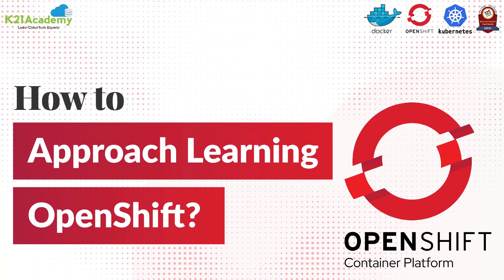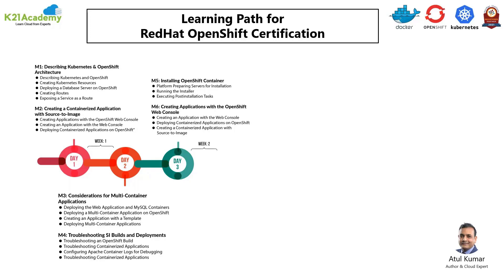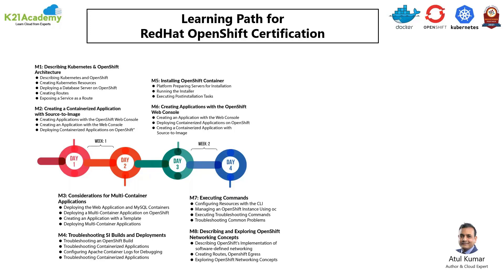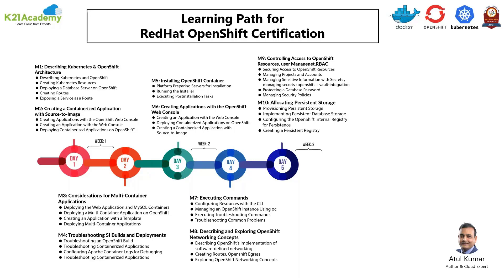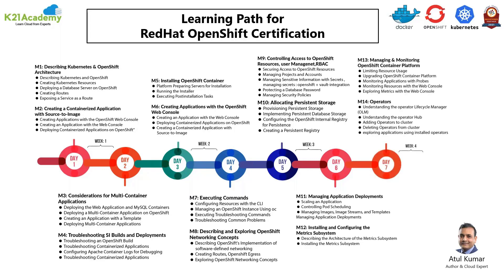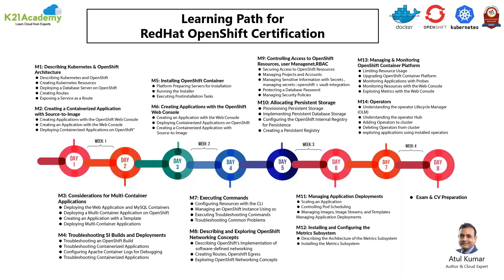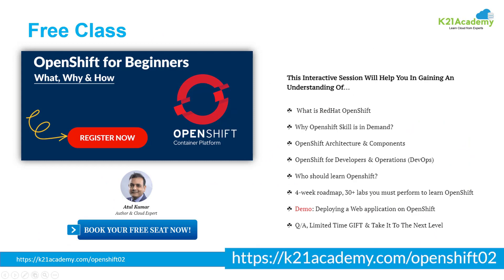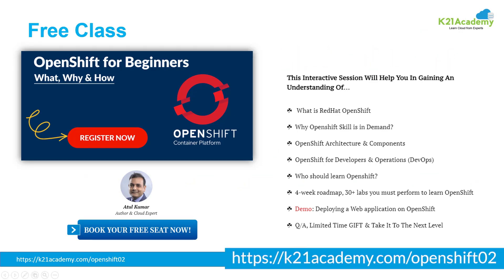How to approach learning OpenShift? | Learn OpenShift | K21Academy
𝐉𝐨𝐢𝐧 𝐭𝐡𝐞 𝐅𝐑𝐄𝐄 𝐂𝐥𝐚𝐬𝐬 𝐨𝐟 𝐎𝐩𝐞𝐧𝐒𝐡𝐢𝐟𝐭 𝐟𝐨𝐫 𝐁𝐞𝐠𝐢𝐧𝐧𝐞𝐫𝐬: 𝐖𝐡𝐚𝐭, 𝐖𝐡𝐲 & 𝐡𝐨𝐰 𝐛𝐲 𝐂𝐥𝐢𝐜𝐤𝐢𝐧𝐠 𝐇𝐞𝐫𝐞

Not getting lost 🤯 in the thousands of resources over the internet is the #️⃣1️⃣ rule.

✅ A good beginning is needed for you not to get overwhelmed; it boosts your confidence and gives a kick-start to your journey. (🎁 at the end of the post)

💯 Choosing the suitable platform ➔ A platform plays a vital role in your journey 🛣️ because of the invaluable support you get from the team. ✨

🗺️ Roadmap ➔ Planning your learning journey is ideal for keeping track of your progress.

🌟 We at ☁️ K21Academy ☁️ have a perfect plan for you with all the support you need 24x7
Our 8-Week Comprehensive OpenShift Certification Training incorporates the following roadmap:
Week 1: Describing Kubernetes & OpenShift Architecture
   Creating a Containerized Application with Source-to-Image
⚫ Week 2: Considerations for Multi-Container Applications
    Troubleshooting SI Builds & Deployments
⚫ Week 3: Installing OpenShift Container
   Creating Apps with OpenShift Web Console
⚫ Week 4: Executing Commands
   Describing & Exploring Openshift Networking Concepts
⚫ Week 5: Controlling Access to OpenShift Resources, User Management, RBAC
   Allocating Persistent Storage
⚫ Week 6: Managing Application Deployments
   Installing & COnfiguring the Metrics Subsystem
⚫ Week 7: Managing & Monitoring OpenShift Container Platform
   Operators (OLM), Adding & Deleting Operators
⚫ Weel 8: Interview Preparation with QA’s
  CV Preparation

Want to know more about 𝐎𝐩𝐞𝐧𝐒𝐡𝐢𝐟𝐭 𝐢𝐬 𝐧𝐨𝐭 𝐫𝐨𝐜𝐤𝐞𝐭 𝐬𝐜𝐢𝐞𝐧𝐜𝐞

Where He Explains :
00:00 = Introduction
00:05 = Learning Path for RedHat OpenShift Certification
03:39 = Red Hat OpenShift
03:54 = FREE CLASS on OpenShift for Beginners
04:00 = Registration Link for FREE CLASS
04:23 = Learning Path for OpenShift Certification

𝐉𝐨𝐢𝐧 𝐨𝐮𝐫 𝐅𝐑𝐄𝐄 𝐓𝐞𝐥𝐞𝐠𝐫𝐚𝐦 𝐠𝐫𝐨𝐮𝐩 𝐚𝐧𝐝 𝐠𝐞𝐭 𝐦𝐨𝐫𝐞 𝐢𝐧𝐬𝐢𝐠𝐡𝐭𝐬